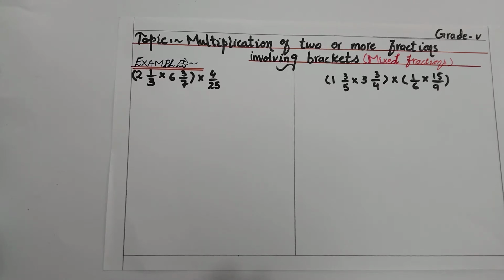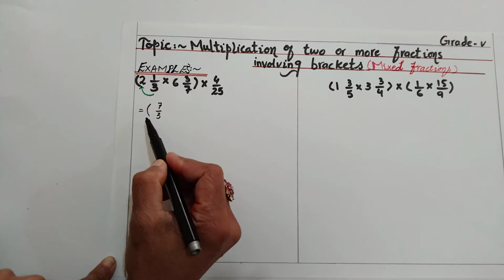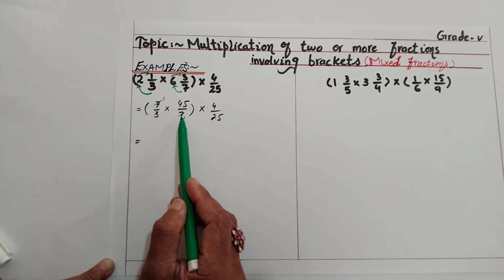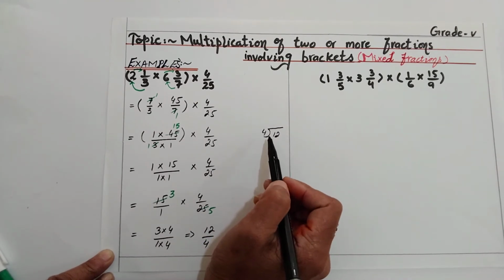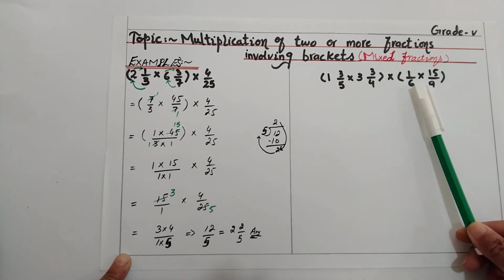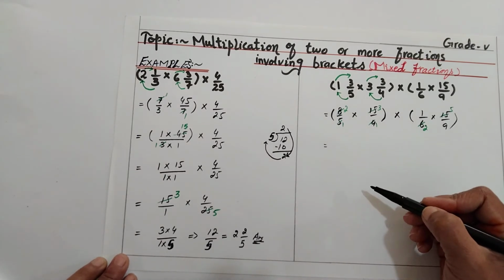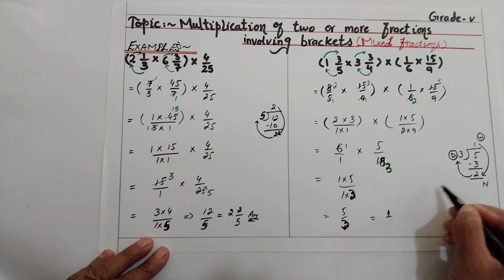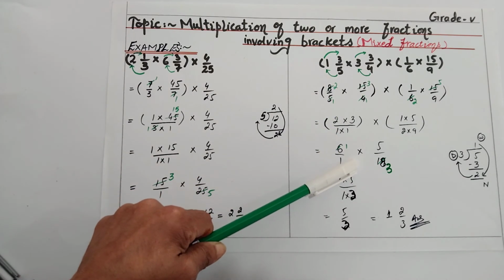5th---Multiplication of two or more fractions (mixed)